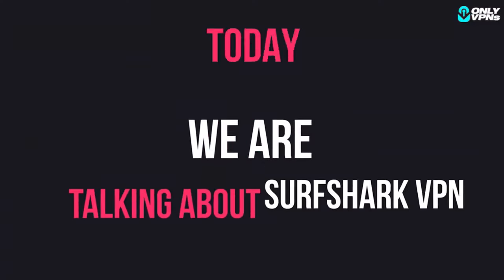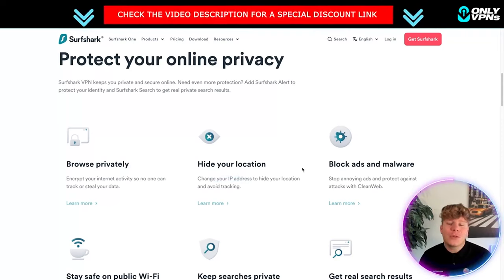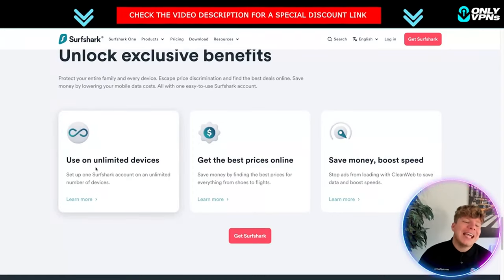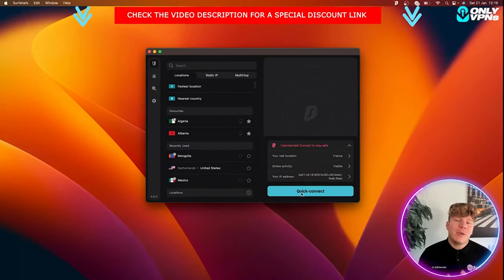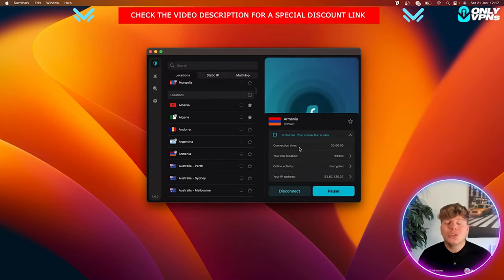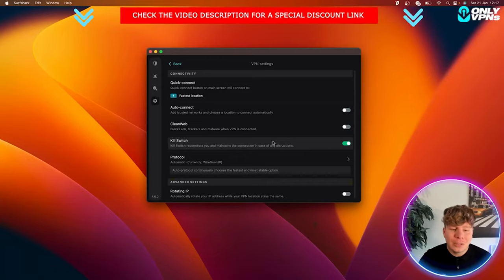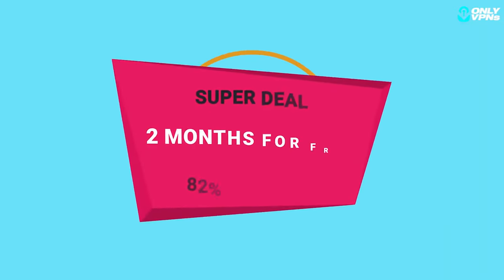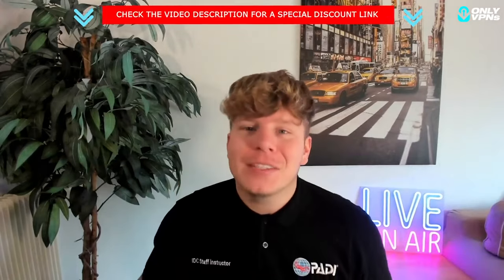Best VPN Provider ⚡️ best vpn services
🔥VPN Reviews 🔥 How much is ExpressVPN Per Month👇

 • VPN Reviews 🔥 How much is ExpressVPN ...

⭐Welcome to our Best VPN Provider Video!

In a world where online privacy and security are paramount, finding the Best VPN Provider becomes a mission of great significance. Welcome to our latest video, where we embark on a journey to uncover the VPN provider that stands as the ultimate guardian of your digital presence.

🔒 Guarding Your Online Sanctuary
The digital landscape is rife with threats that can compromise your sensitive data. Our video dives into the world of VPNs, exploring the features and capabilities of the best VPN provider that serves as a virtual fortress, shielding your online activities from prying eyes.

🌐 Unrestricted Access and Anonymity
Do you yearn for unrestricted access to the internet without sacrificing your privacy? We unravel how the best VPN provider empowers you to browse anonymously, access geo-restricted content, and maintain your online anonymity, ensuring a free and secure browsing experience.

⚙️ Powerful Encryption for Your Peace of Mind
Security is non-negotiable in the digital age. We dissect the encryption protocols and security layers of the best VPN provider, shedding light on how it employs cutting-edge technology to create an impregnable barrier against cyber threats and data breaches.

🚀 Optimized Speeds and Performance
Slow internet speeds are a thing of the past with the best VPN provider. Discover how this VPN optimizes your connection to ensure seamless streaming, fast downloads, and lag-free online activities, all while maintaining top-tier security.

🛡️ Your Privacy, Our Priority
We understand that your online activities are personal. Our video showcases how the best VPN provider follows a strict no-logs policy, ensuring that your digital footprint remains invisible and your private data stays just that—private.

📺 Expand Your Knowledge - Explore Our Channel!
Before you go, take a moment to explore the other videos on our channel. From tech reviews to cybersecurity insights, we offer a wealth of content designed to enhance your understanding of the digital world.

Hope you enjoyed our Best VPN Provider Video!

⏰ TimeStamps ⏰

0:00 Surfshark Review intro
0:05 Surfshark Review Summary
4:01 Surfshark Review outro